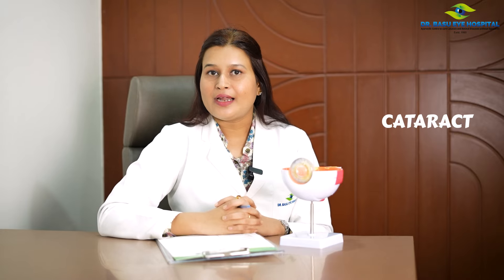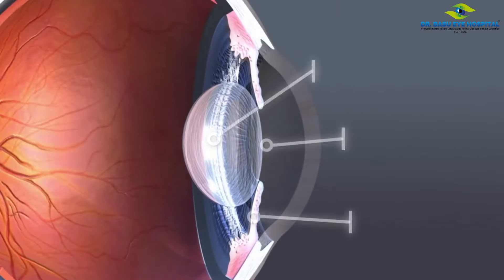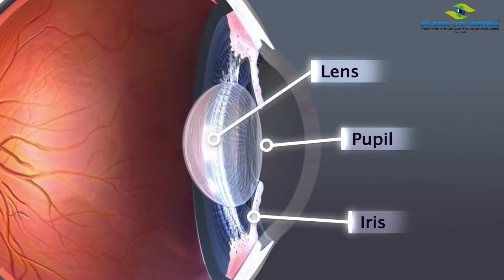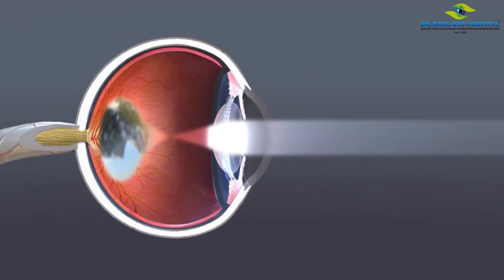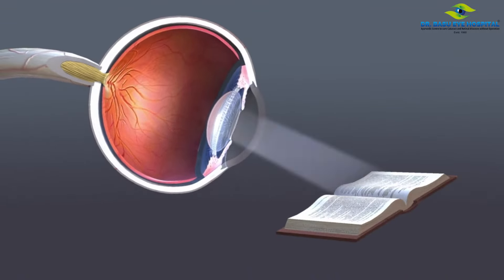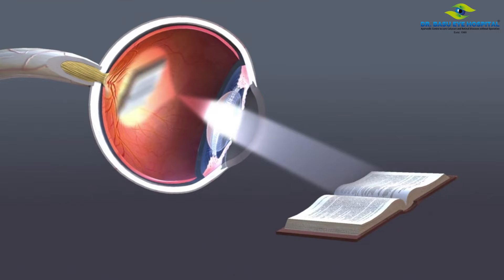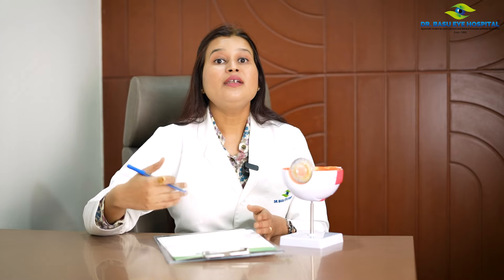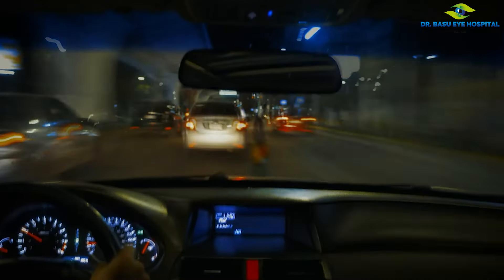Get Eye Protection in Old Age @ Dr. Basu Eye Hospital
Protecting your eyes in old age is important, and Dr. Basu Eye Hospital provides the best care and effective treatments for macular degeneration, cataracts, and dry eyes. Utilizing a blend of Ayurvedic and modern medical approaches, our experienced Ayurvedic eye specialists develop personalized treatment plans to address these common age-related eye conditions. Early diagnosis and comprehensive eye tests are key to managing these issues effectively.